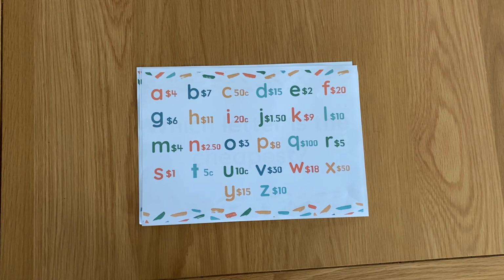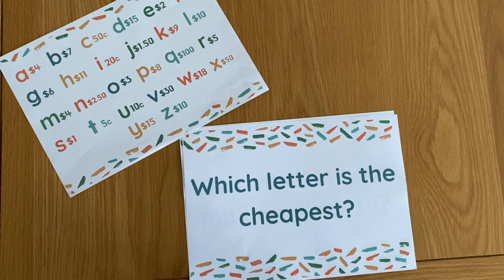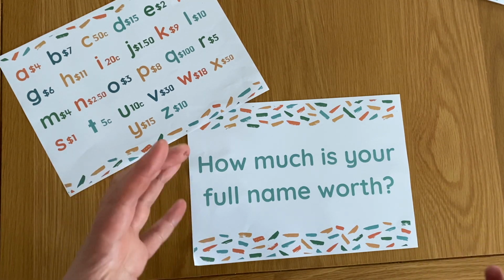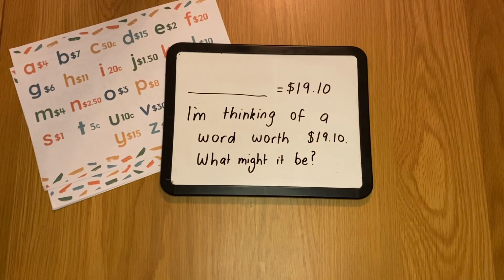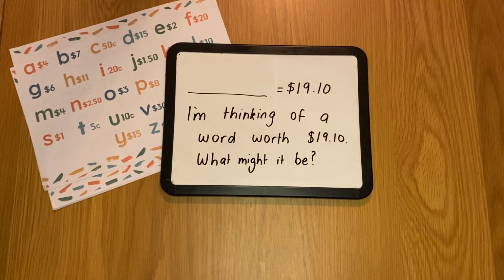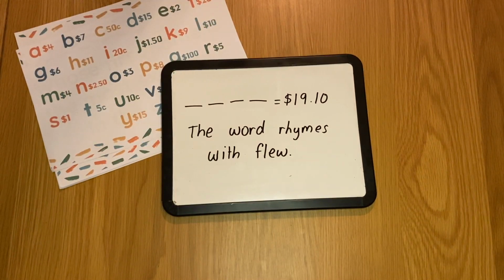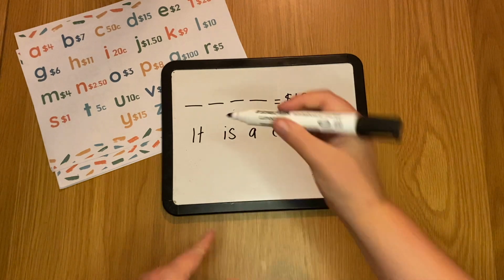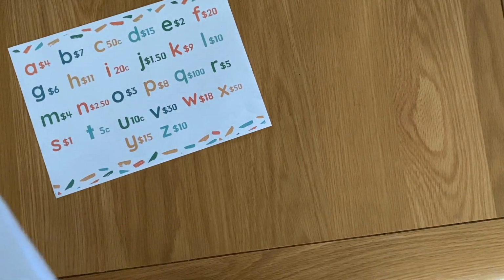Easy Maths activity | Addition & Subtraction Activity | Money | Number Sense | Lesson Idea | Game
Here is an example lesson using the Alphabet Shopping activity - now available from The Teacher Author website.

Students love this an engaging open-ended maths activity!

It promotes investigation, problem solving and builds addition, subtraction and finding the difference skills.

Follow @the.teacher.author on Instagram and Facebook for lesson ideas and more!